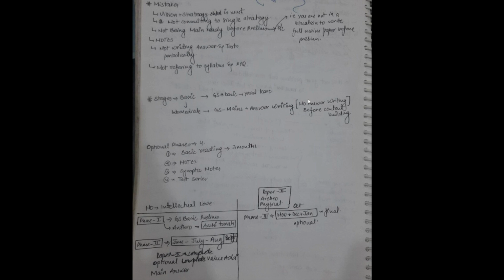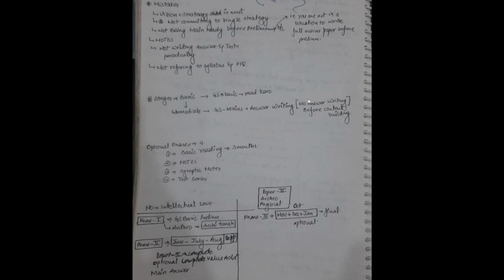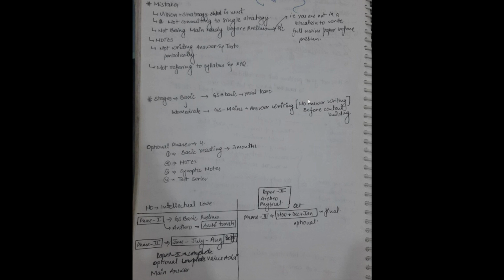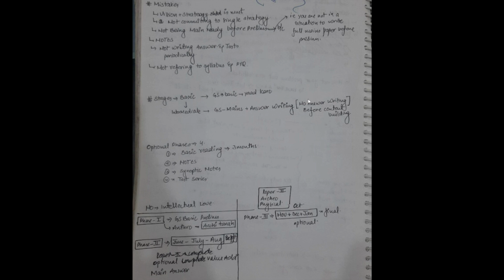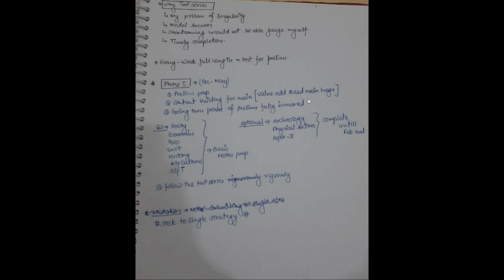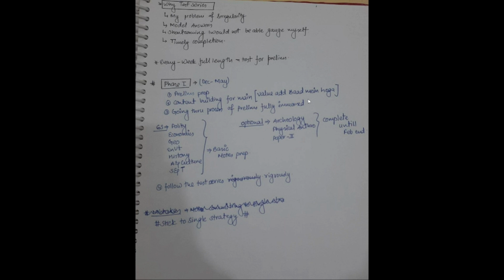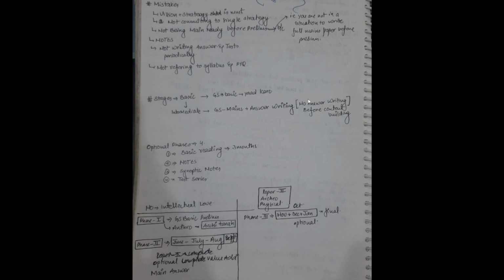STRATEGY For UPSC